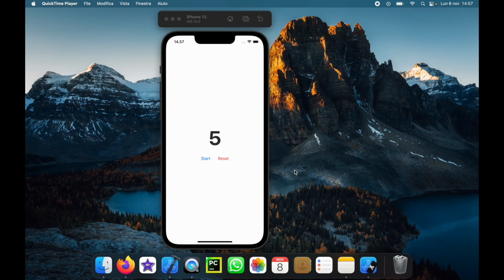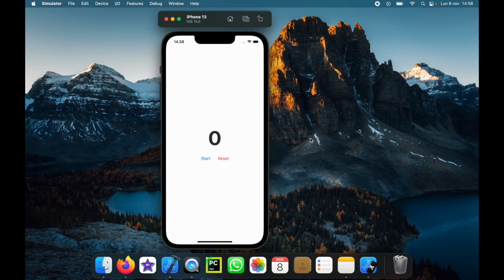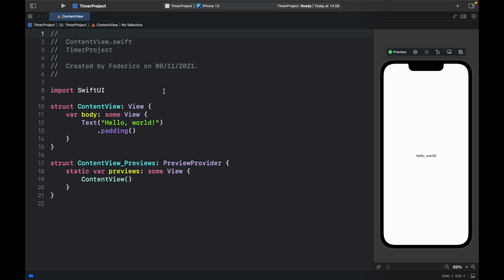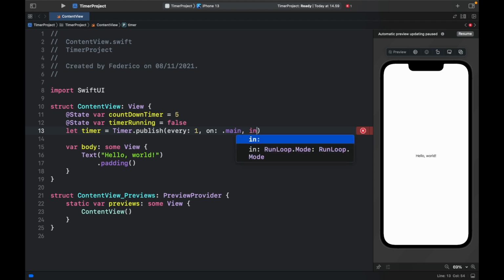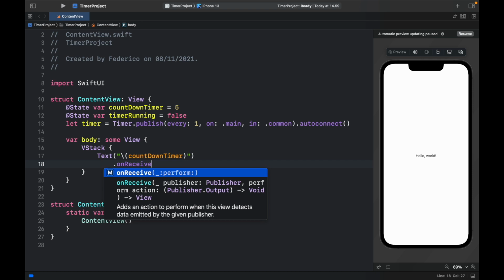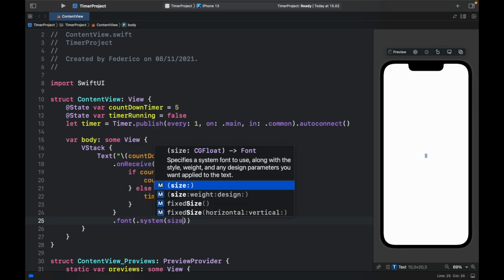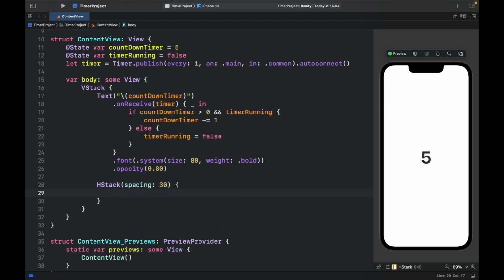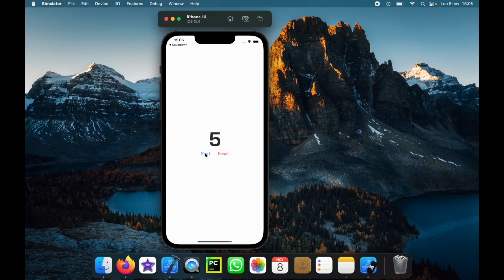How to create a Timer in Xcode (SwiftUI / iOS)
In this video I will be showing you how you can create a timer in Xcode using SwiftUI. This is great for making simple countdown events during the execution of your app.